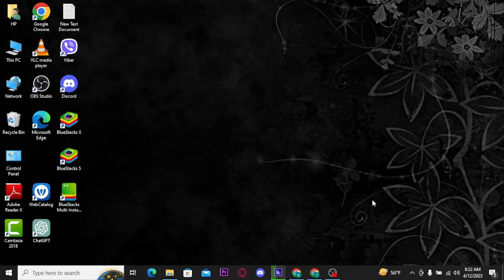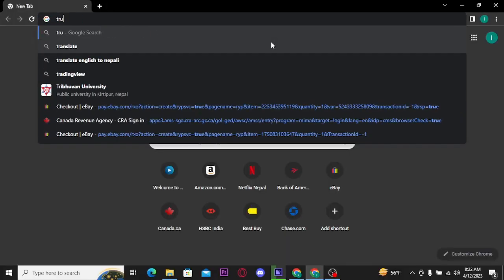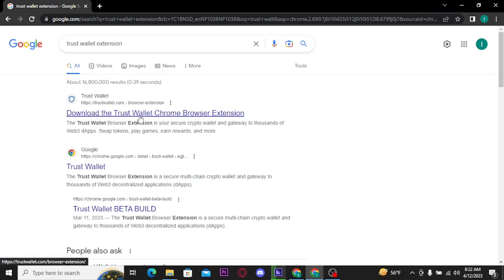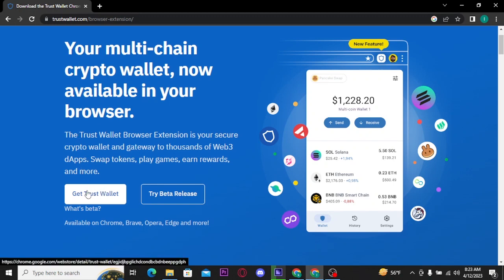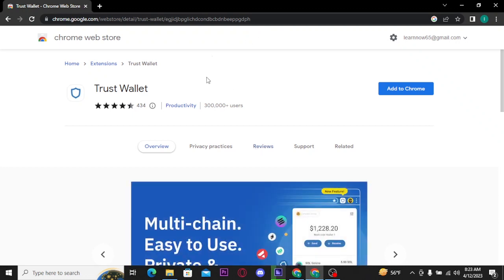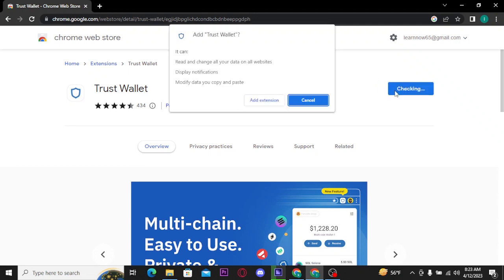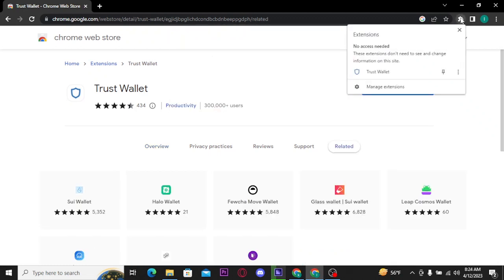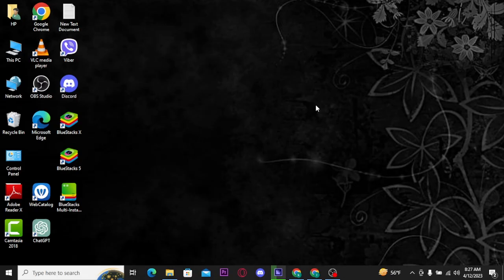How To Download Trust Wallet On PC Desktop 2023?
In this video, we will show you how to download and install Trust Wallet on your desktop computer. Trust Wallet is a popular crypto wallet that allows you to securely store and manage your cryptocurrencies. Follow our step-by-step guide to easily download and install Trust Wallet on your desktop.